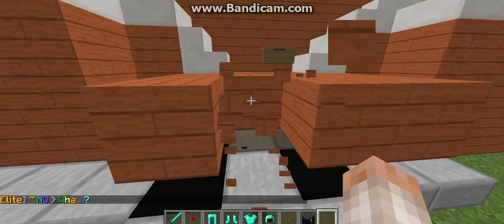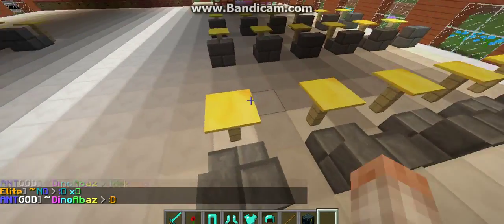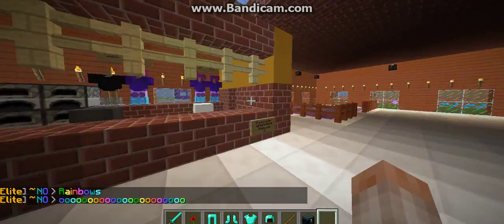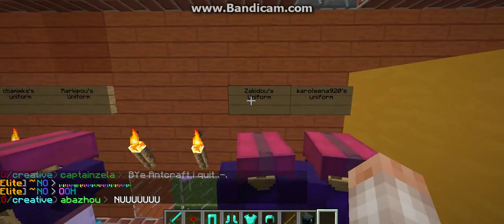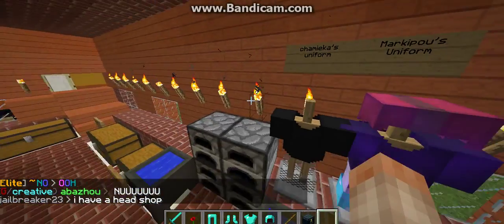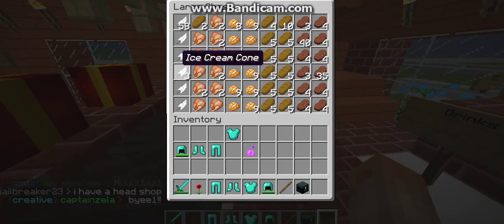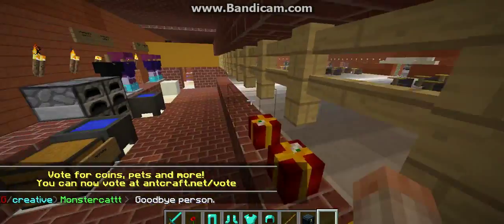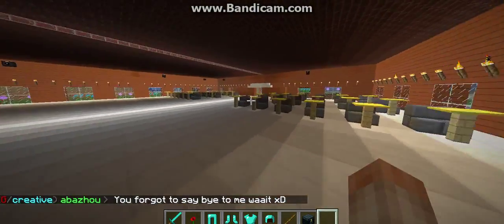My Mcdonalds Tour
Please enjoy this review!